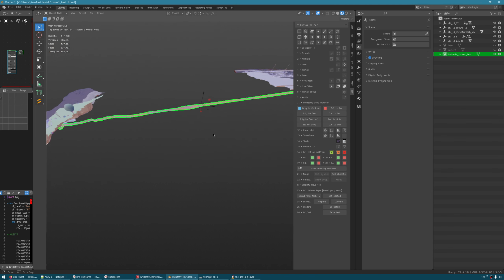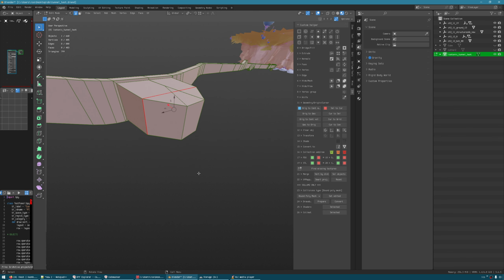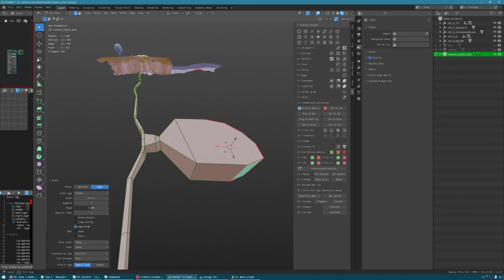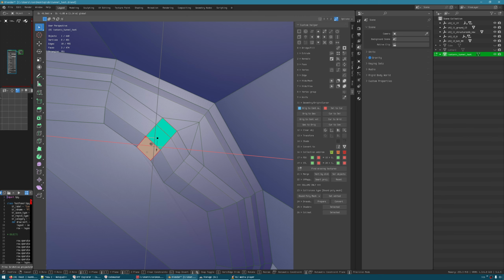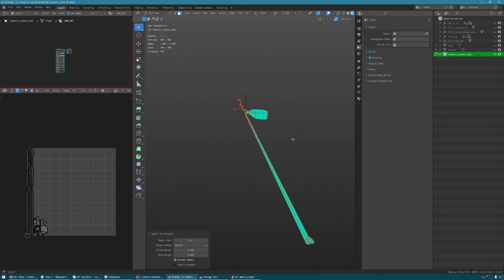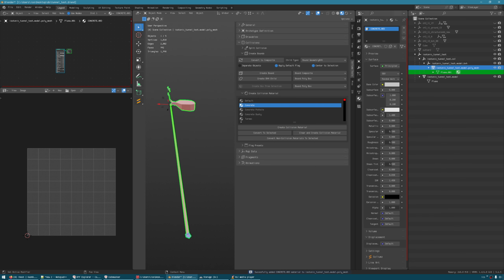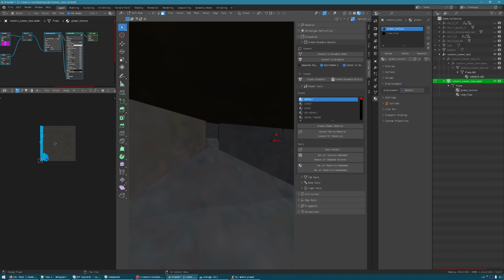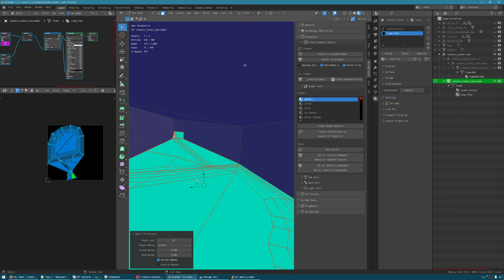GTA 5 - 5 of 6 - Tunnels - Extra room creation and basic UV mapping